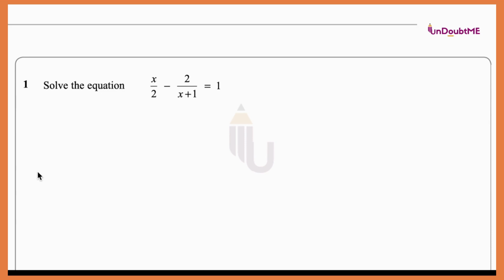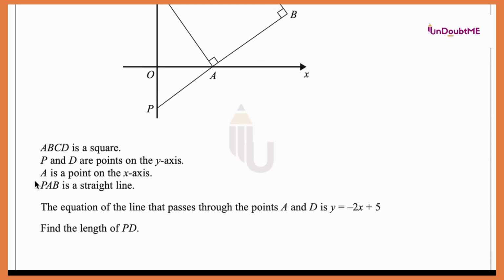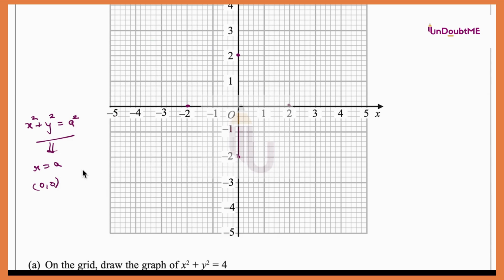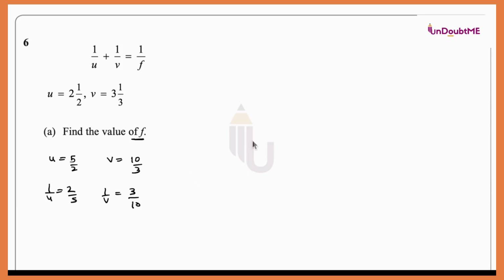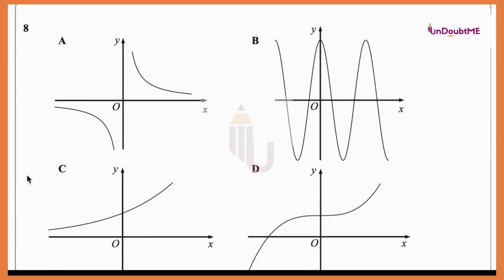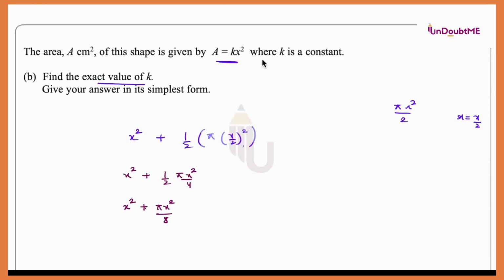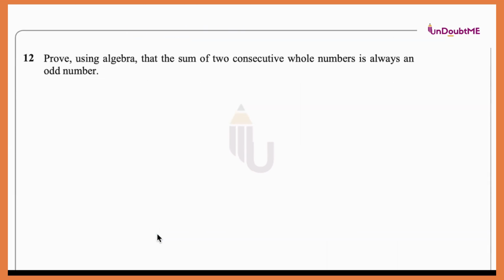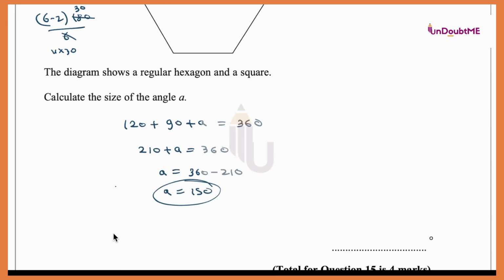GCSE Maths Predicted Paper 2024: Practice Questions and Exam Tips | 16th may 2024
GCSE Maths Predicted Paper 2024: Practice Questions and Exam Tips

Get ahead of the game with our exclusive GCSE Maths Predicted Paper for the 2024 exams! In this video, we present a comprehensive set of practice questions covering key topics likely to appear in the upcoming GCSE Maths exams. Whether you're gearing up for Foundation or Higher tier, our expertly crafted questions and solutions will help you hone your skills and boost your confidence.

Key Features:
- Predicted Questions: We've meticulously analyzed past trends and syllabus updates to curate a set of questions that align closely with what could be tested in the 2024 GCSE Maths exams.
- Comprehensive Coverage: Our predicted paper covers a wide range of topics, including algebra, geometry, statistics, and more, ensuring you're fully prepared for whatever the exam throws at you.
- Detailed Solutions: Each question is accompanied by a step-by-step solution, allowing you to understand the concepts and techniques required to tackle similar questions in the exam.
- Exam Tips and Strategies: In addition to practice questions, we share valuable tips and strategies to help you maximize your performance on exam day, from time management to effective revision techniques.

Don't leave your exam success to chance – practice with our GCSE Maths Predicted Paper and approach the 2024 exams with confidence!

Microphone Used in this video:

Laptop Used for recording:

Tablet Used in recording: